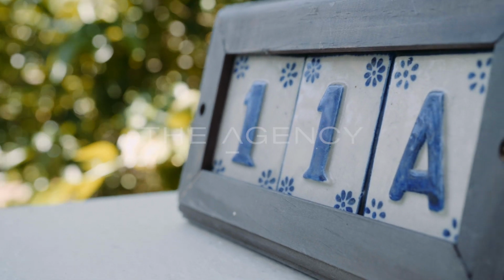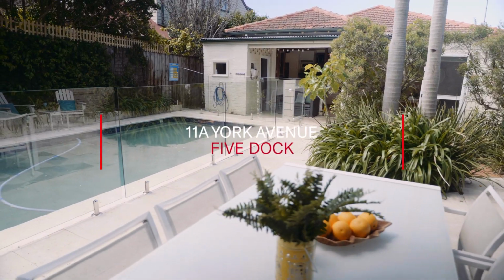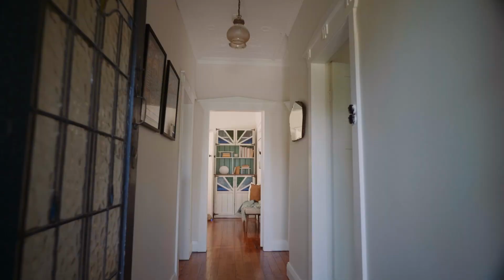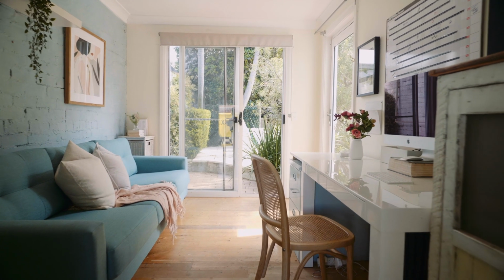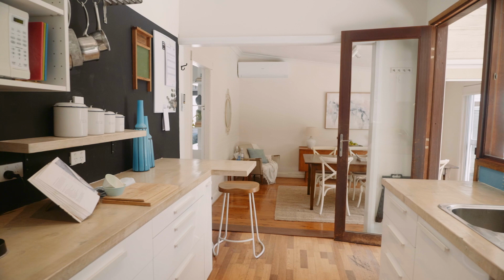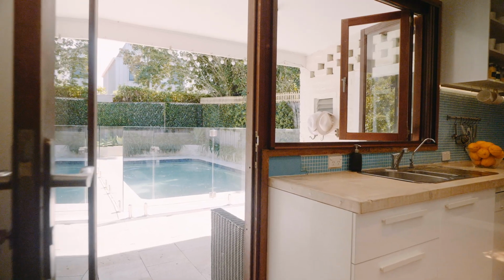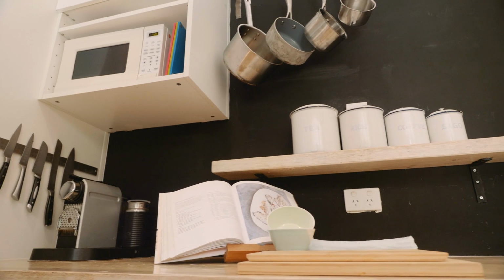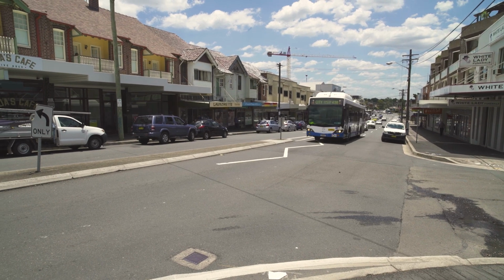11A York Avenue, Five Dock, NSW 2046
11A York Avenue, Five Dock, NSW 2046